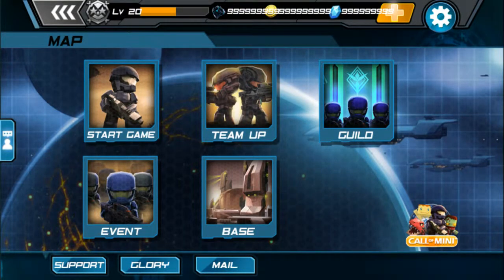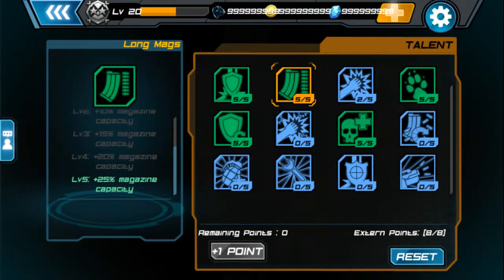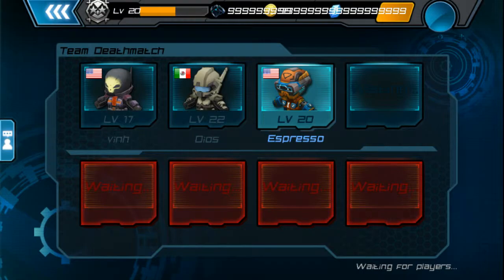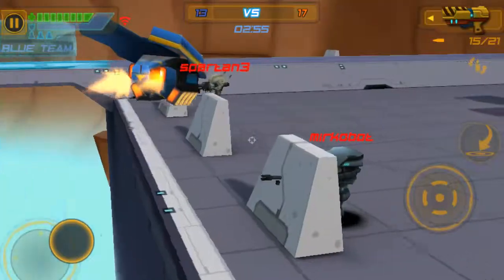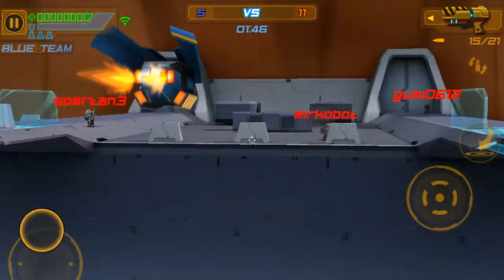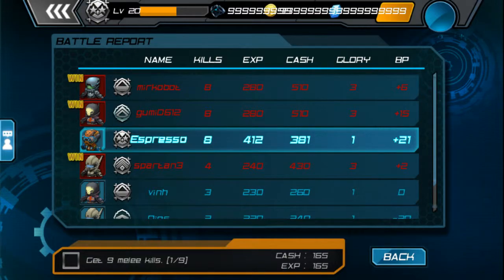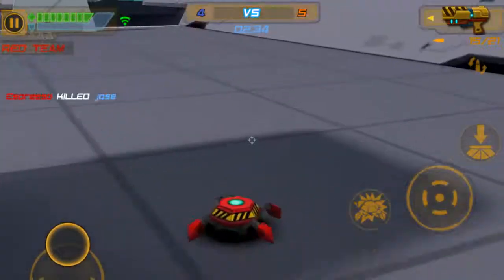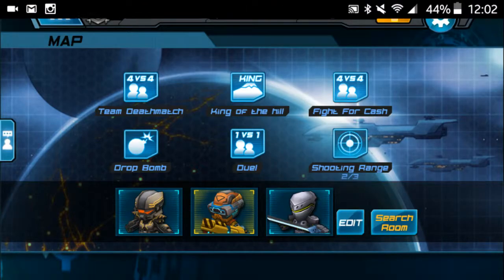Espresso Character Review - 2 of 3 - First Hero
Review of Mecha Smith's weapons, armor, my talents, and skills.